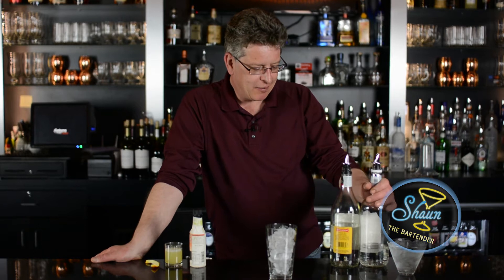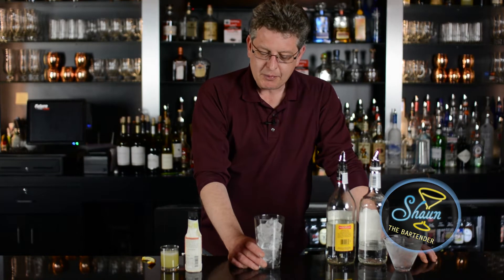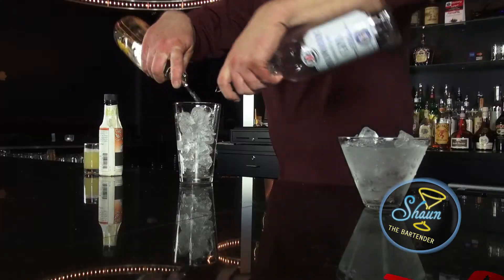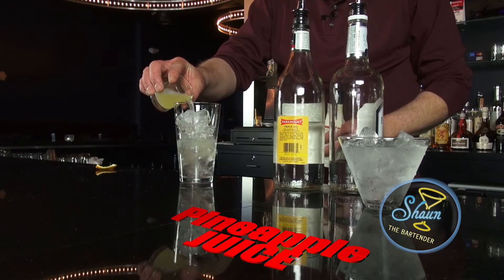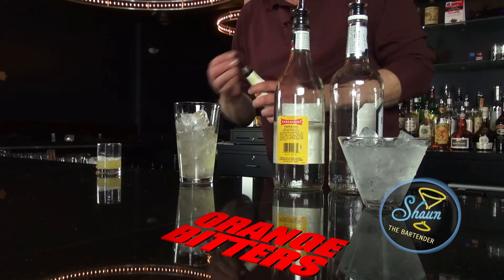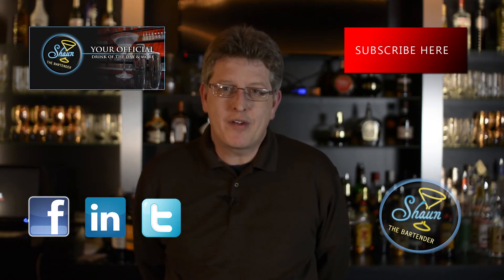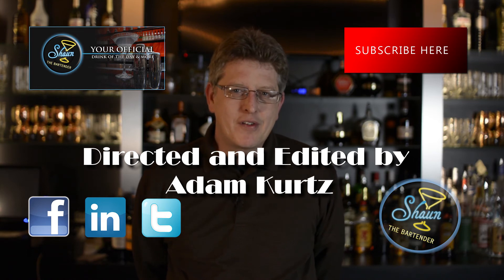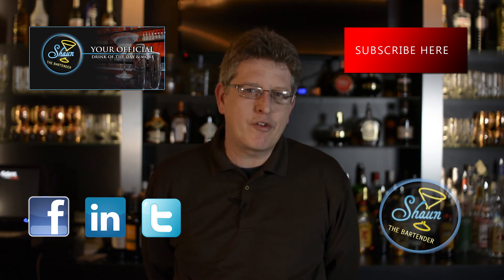How to make a Gin Aloha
Gin and triple sec share center stage, and with a pineapple gives it that Hawaiian touch.  Add some bitters for added flavor and you have yourself a nice sipping beverage.